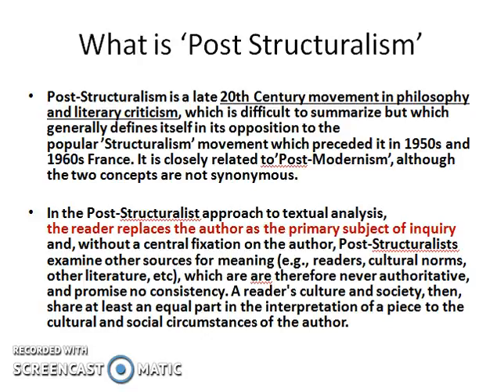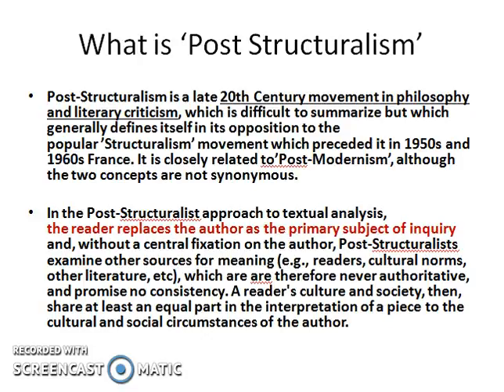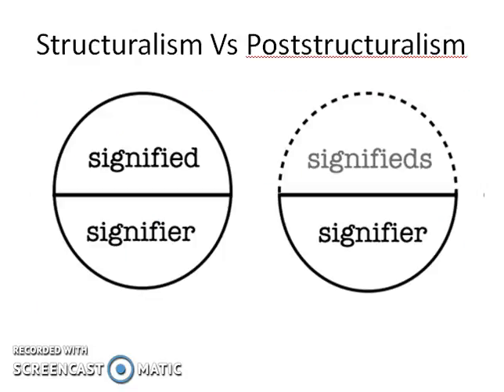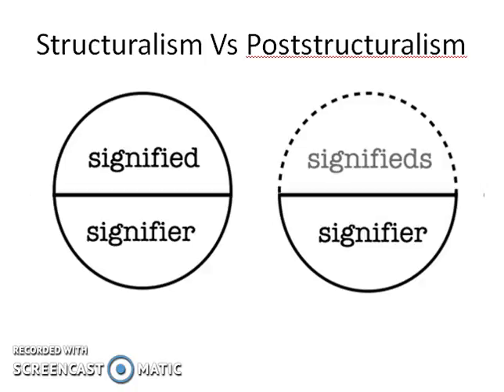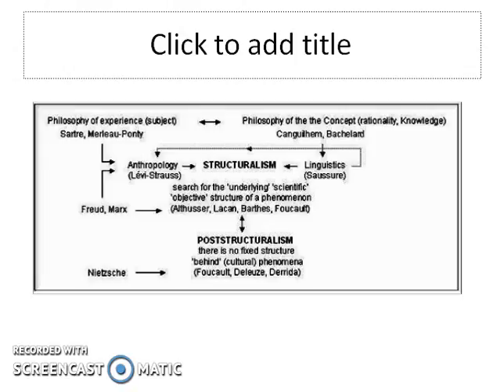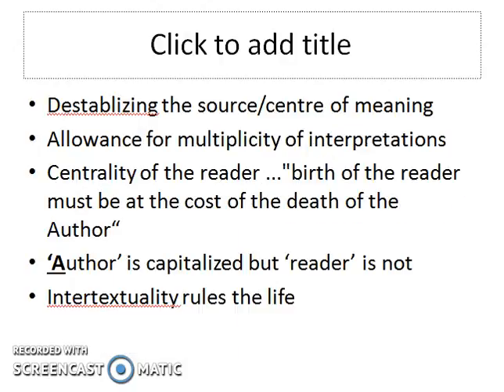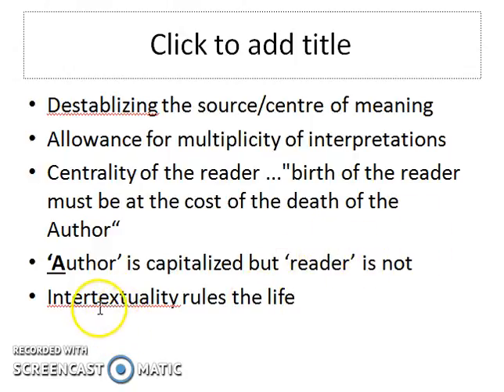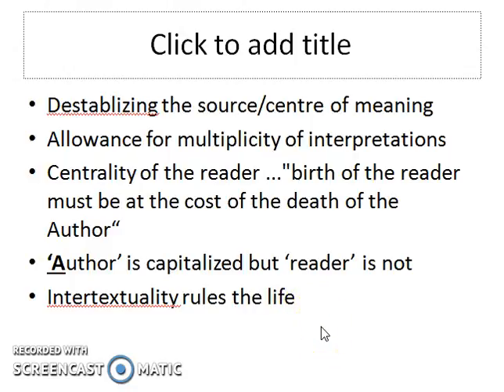Reader Response Theory Session 2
This video deals with Reader Response Theory.